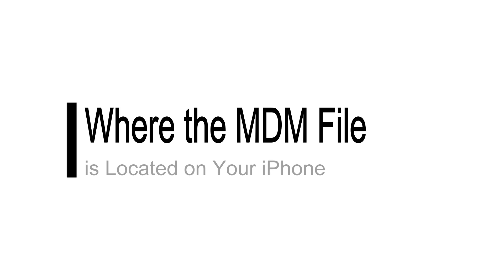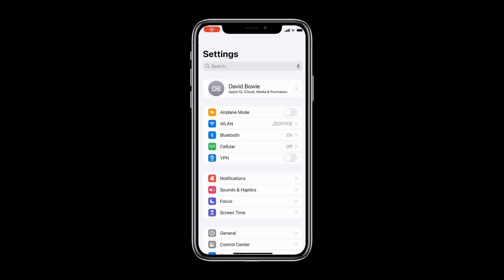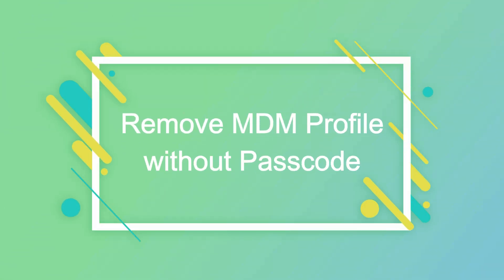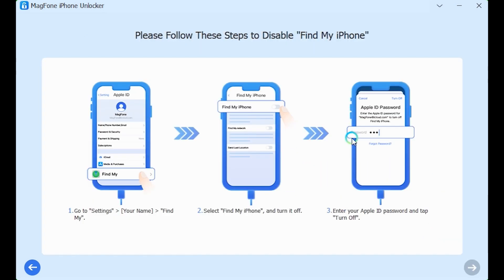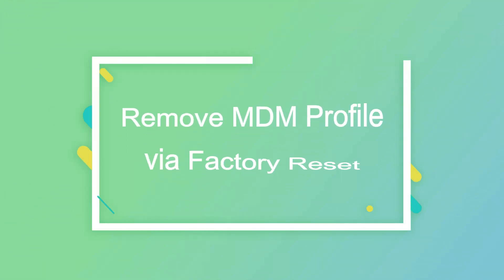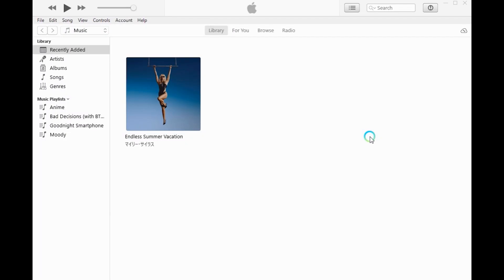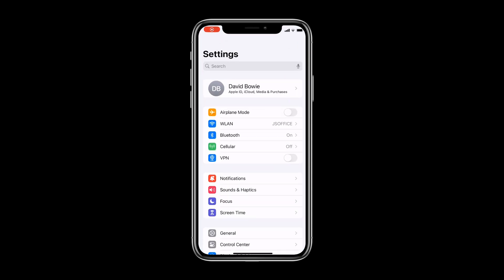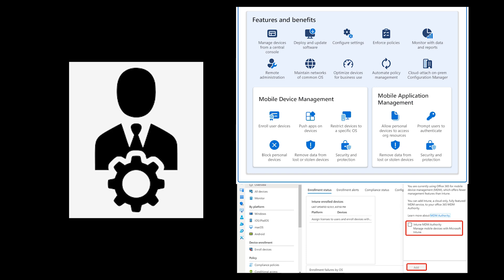How to Remove MDM Profile from iPhone/iPad [ No Jailbreak ] | MagFone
🔗Use MagFone to permanently remove the MDM profile from iPhone/iPad without jailbreak and data loss

🎈Whether dealing with a company-issued device or a second-hand purchase, our method will help you regain full control of your device without compromising its security. Follow along to see how you can quickly remove MDM restrictions and enjoy unrestricted access to all features.

Method Covered:
0:00 Introduction
0:17 Where the MDM File is Located on Your iPhone
0:41 Remove MDM Profile via Settings
1:11 Remove MDM Profile without Passcode
3:43 Remove MDM Profile via Factory Reset
4:34 Remove MDM Profile via Administrator